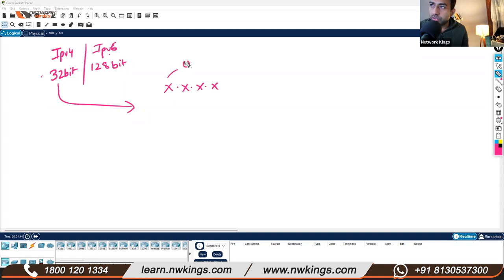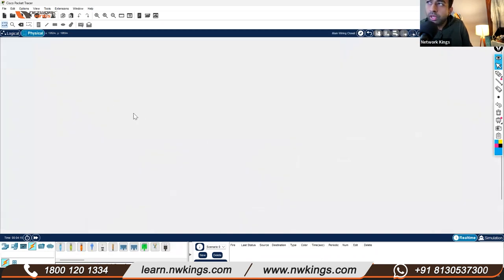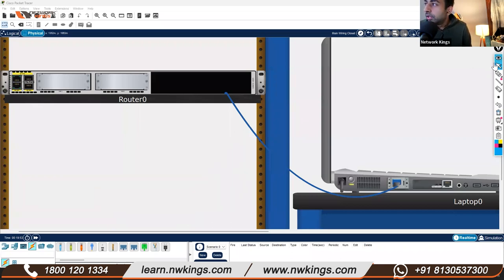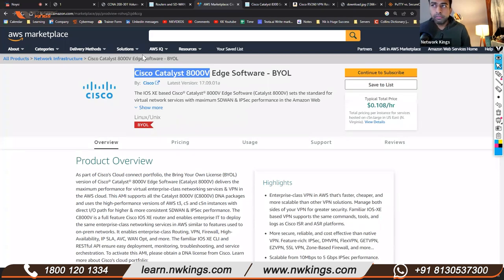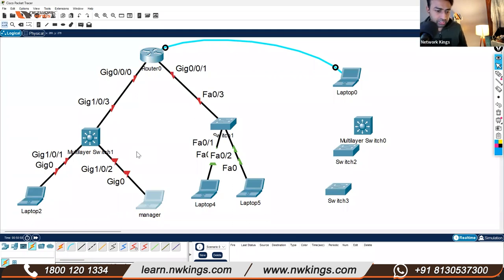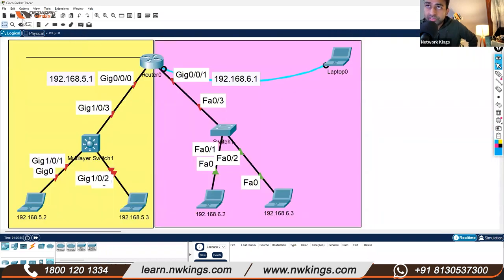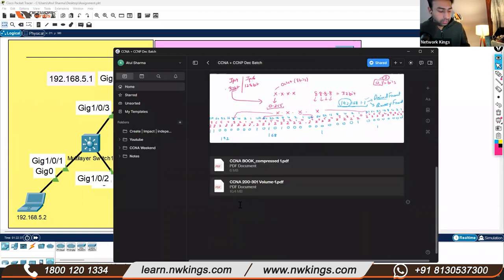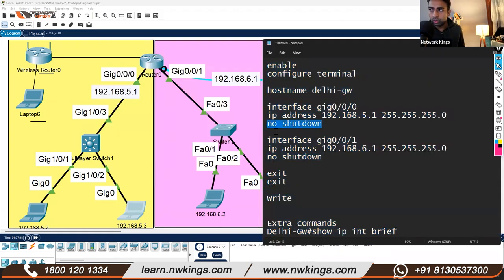How to Use Cisco Packet Tracer ? 2023